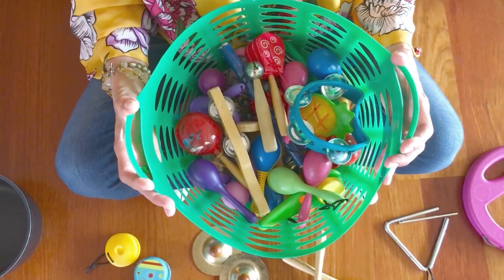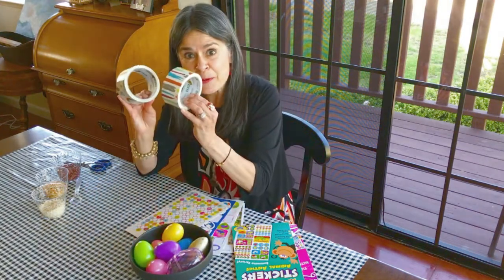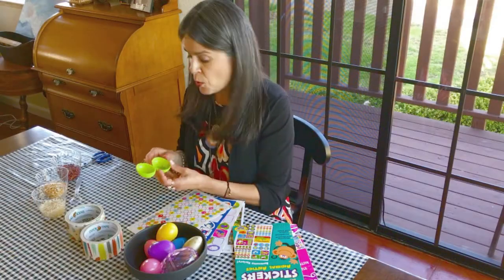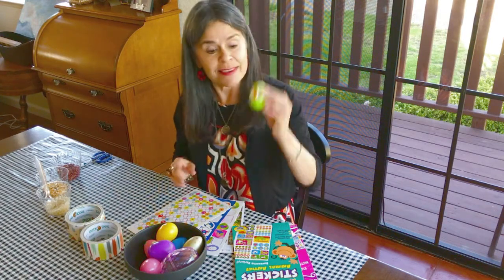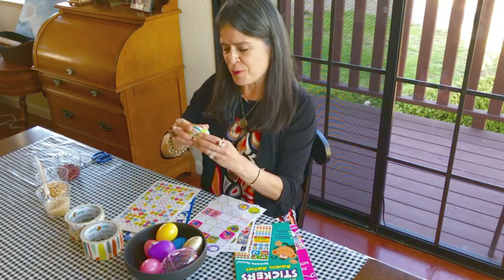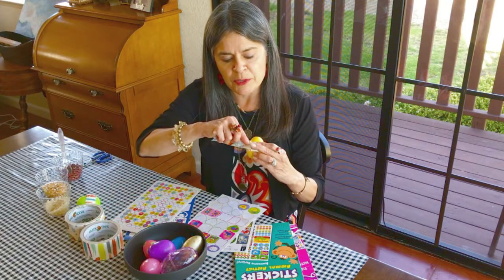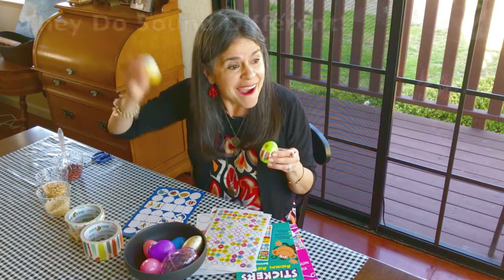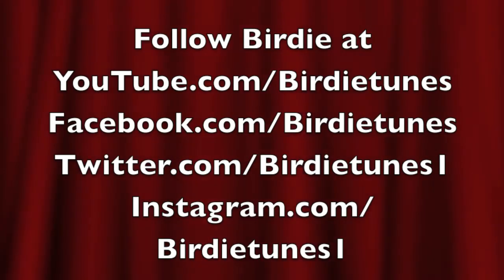Time for a Family Project - Egg Shakers!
Hello Fabulous Friends! We have a special treat today. Miss Teresa shows how to make ShakerEggs. Yay!!! This is a perfect art & music project for your little musician! Have some fun and keep thinking HappyThoughts!